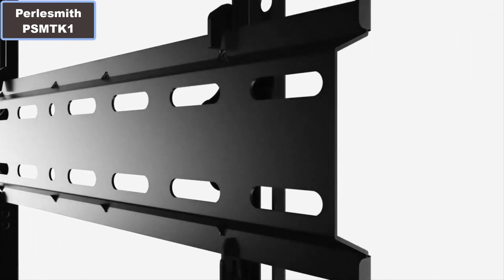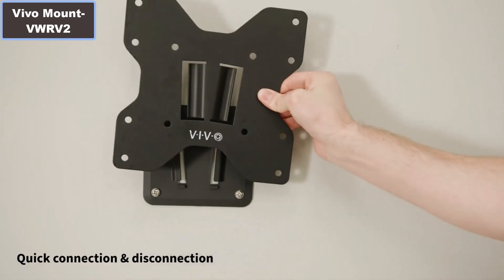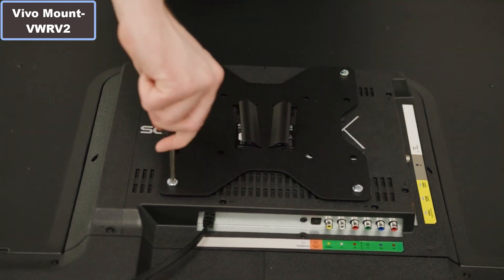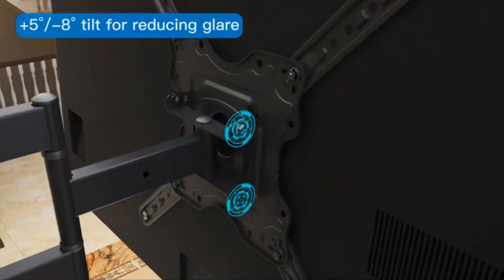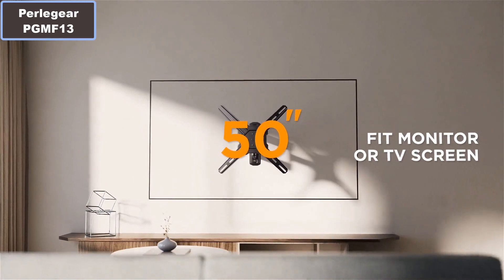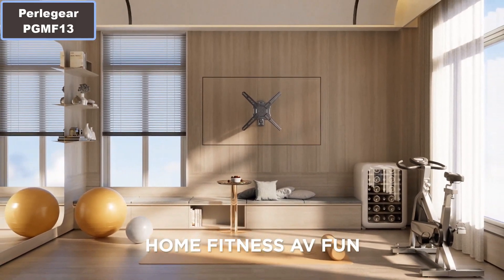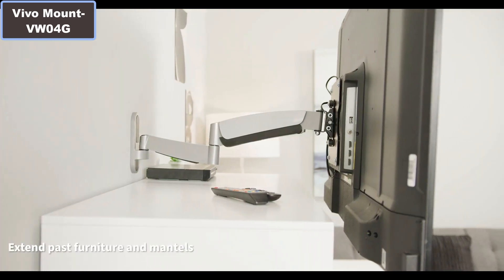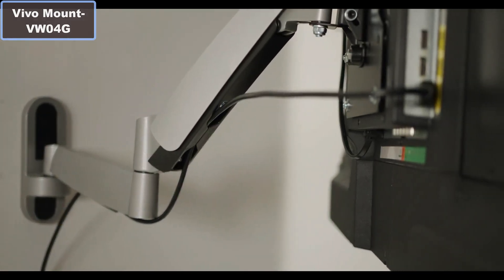Top 5 TV Mounts in 2024: Secure and Stylish Options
Welcome to our latest YouTube review on the Top 5 Best TV Mounts of 2024! If you're looking to enhance your home entertainment experience, a high-quality TV mount is essential. In this video, we'll guide you through the best options available on the market, highlighting key features, benefits, and why they stand out. Whether you need a fixed mount for a sleek, low-profile setup or a full-motion mount for maximum viewing flexibility, we've got you covered.

Check Price: -
5. ►Perlesmith PSMTK1 Low-Profile TV Wall Mount For 23"-60" TV

4. ►Vivo Mount-VWRV2 RV Large TV Mount

3. ►Perlesmith PSMFK12 Full Motion TV Mount for 26"-60" TV

2. ►Perlegear PGMF13 Full Motion TV Mount for 26″–50″ TVs

1. ►Vivo Mount-VW04G Pneumatic Arm Wall Mount for 26"-55" TVs

We get some commission when you buy products through these links.